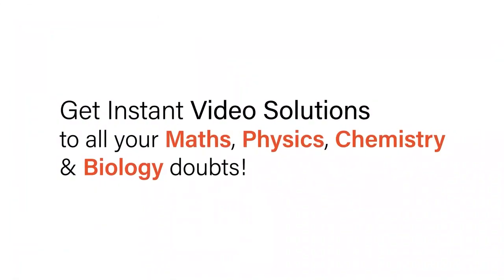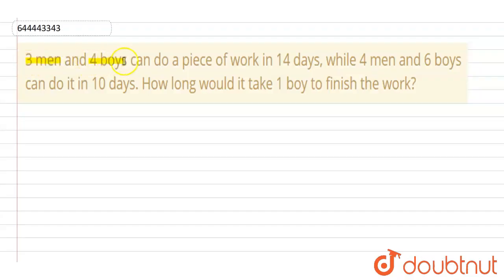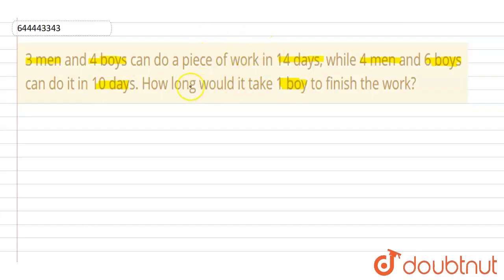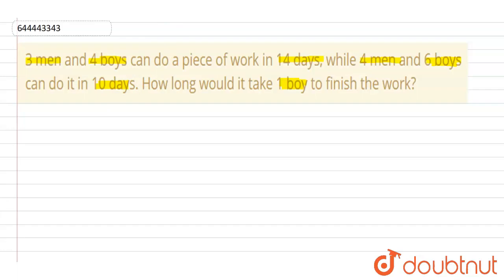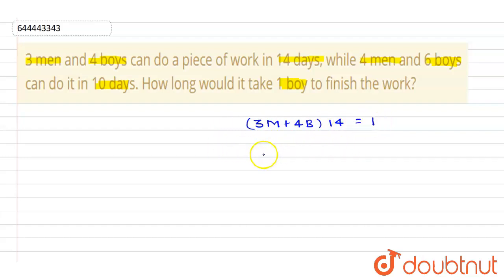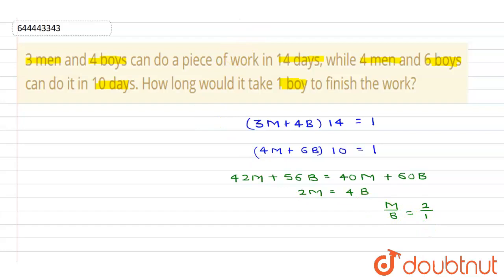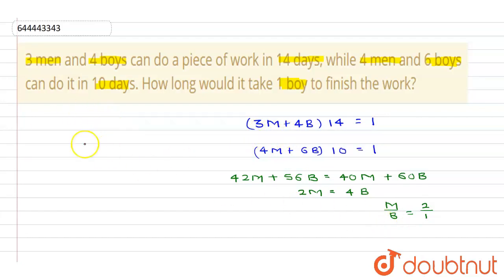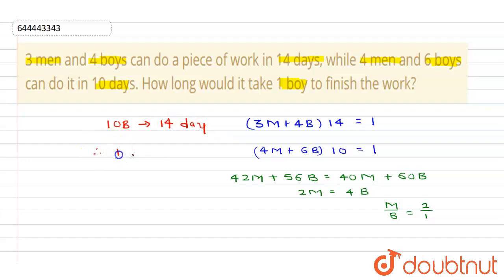3 men and 4 boys can do a piece of work in 14 days, while 4 men and 6 boys can do it in 10 days....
3 men and 4 boys can do a piece of work in 14 days, while 4 men and 6 boys can do it in 10 days. How long would it take 1 boy to finish the work?
Class: 9
Subject: MATHS
Chapter: CHAPTER REVISION (STAGE 2)
Board:ICSE

👉 Have Any Query? Ask Us.